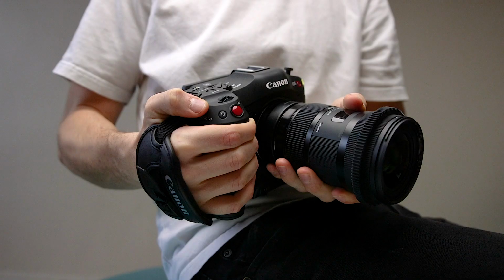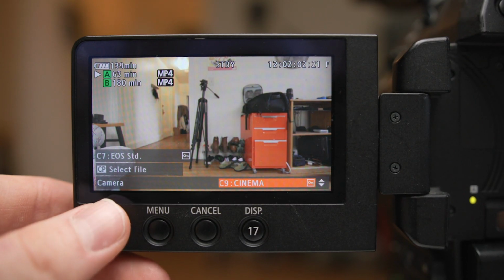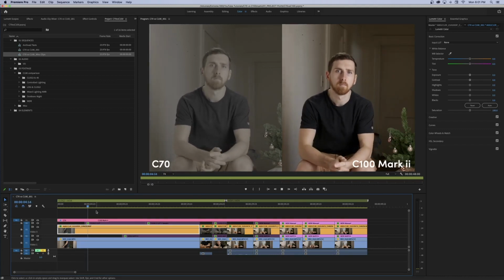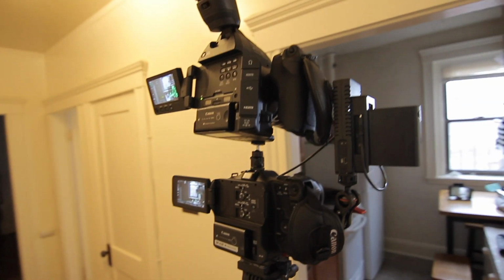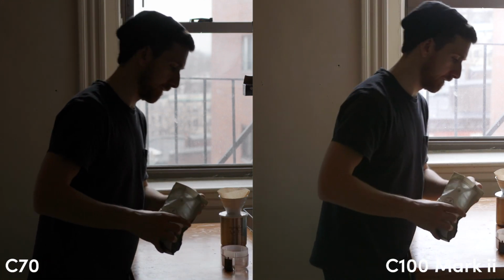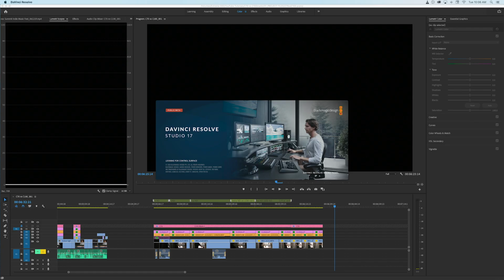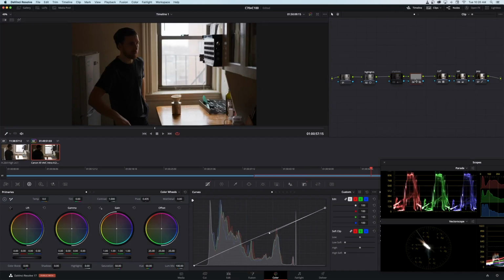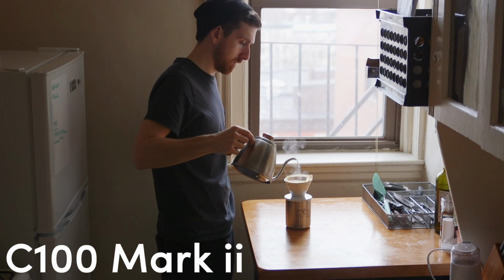Canon C70 vs C100 Mark II | Dynamic Range Comparison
How does the new Canon EOS C70 cinema camera look when graded next to a Canon EOS C100 Mark II?

0:00 intro
1:24 Canon C70 Clog2
2:15 Canon C70 WDR
2:32 Canon C70 Dynamic Range
2:40 Canon C70 graded in DaVinci Resolve Studio
5:58 Canon C70 4K vs 1080
6:43 C70 vs C100 Mark II

I tested both cameras in high dynamic range situations and under controlled lighting lit by Aputure lights. This video was edited in Adobe Premiere Pro, After Effects, and DaVinci Resolve Studio.